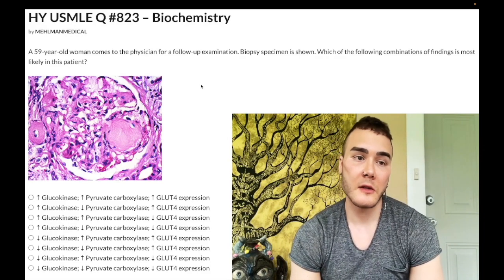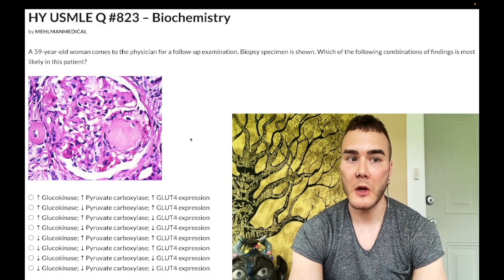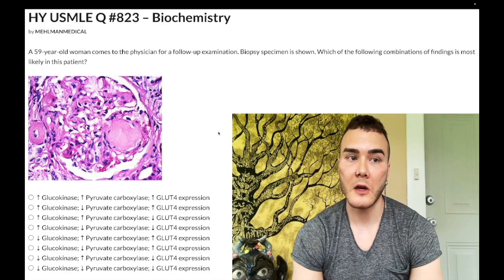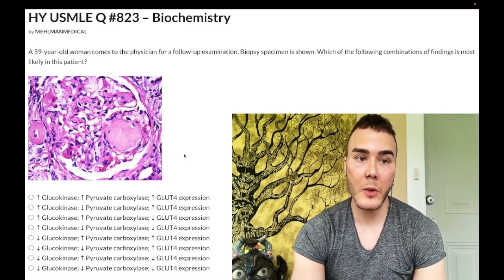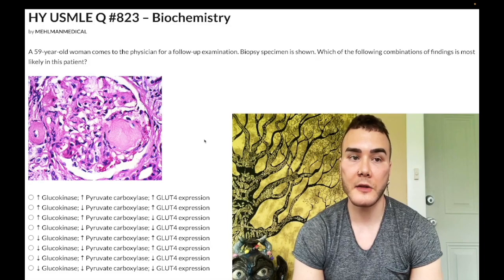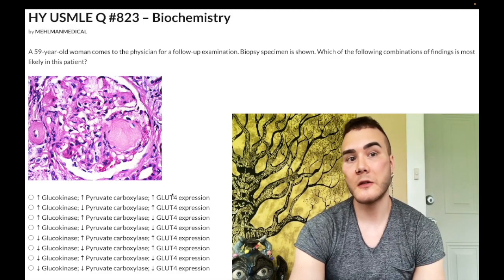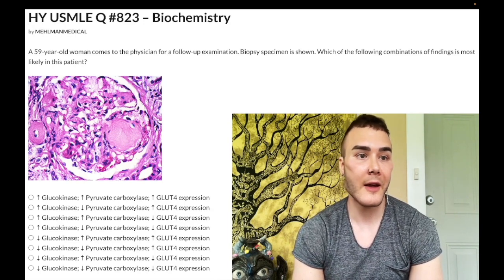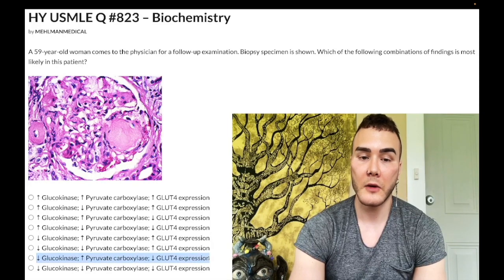HY USMLE Q #823 – Biochemistry